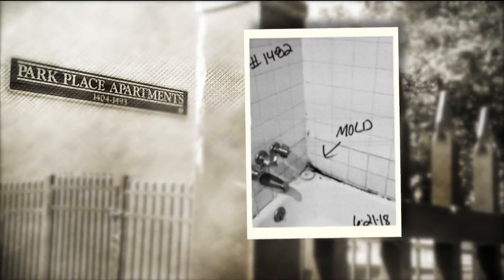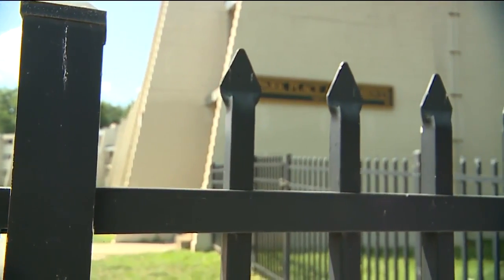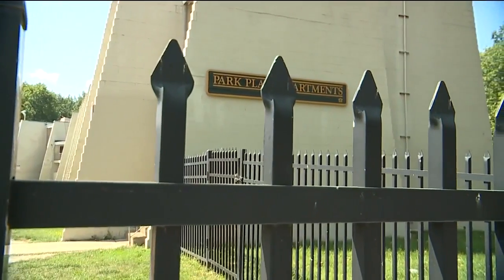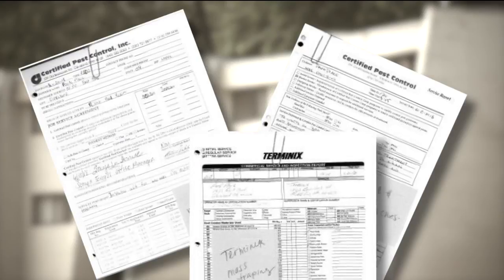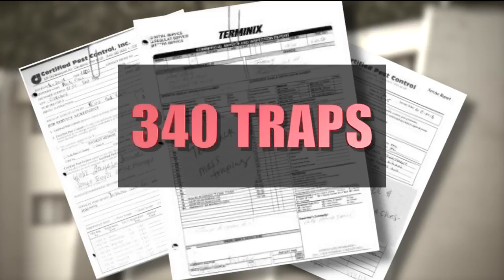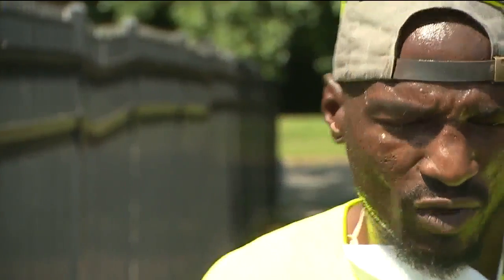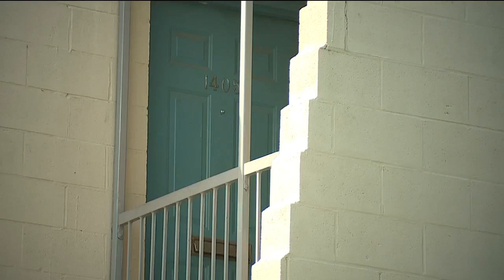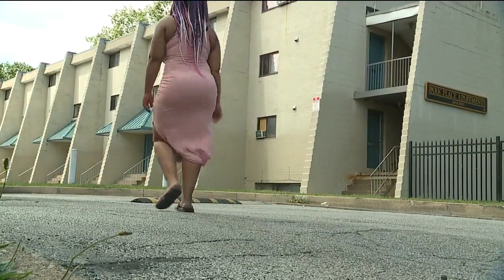Progress made but problems persist at Park Place apartment complex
Two months after Cleveland’s Rental Inspection Unit and Health Department cited a low income housing complex for violations including mold, mice and missing smoke alarms, inspectors returned to the complex to check on the progress. According to City Councilman Kevin Conwell, some of the violations have been remedied while others have not been fixed.